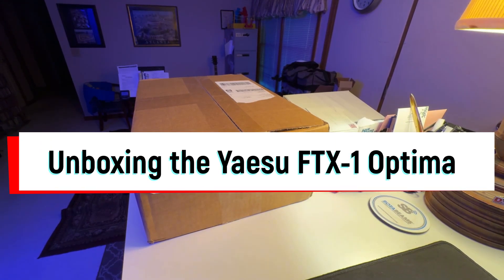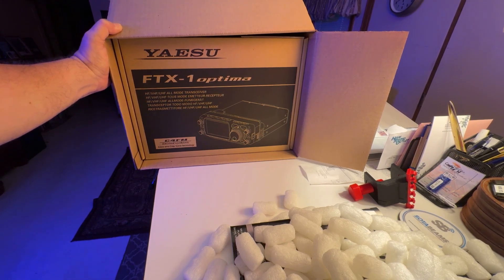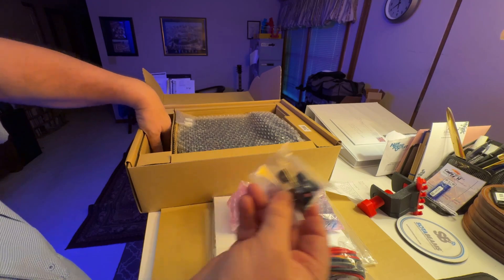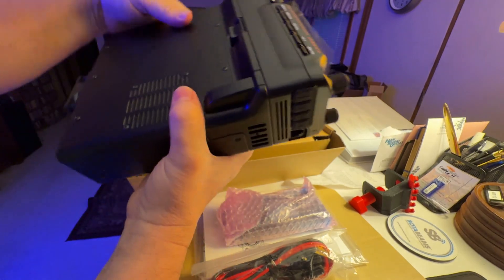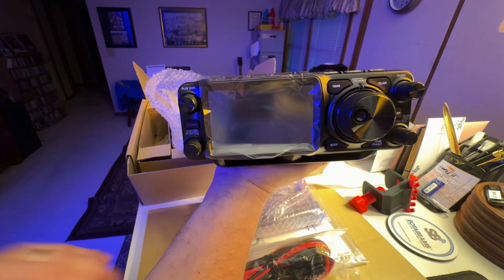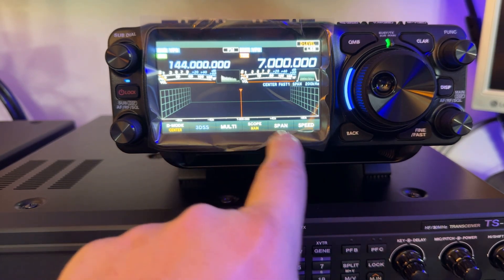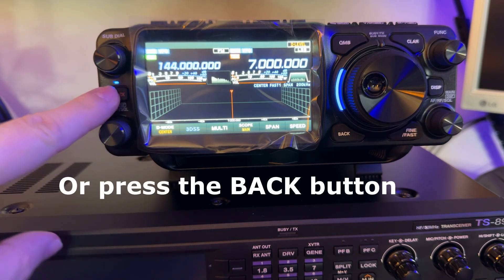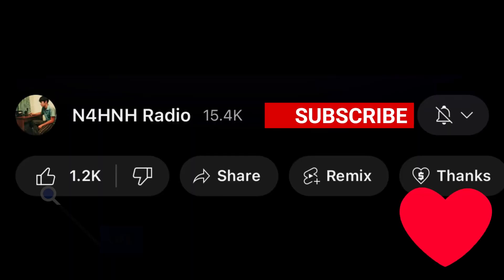Yaesu FTX-1 Optima: Unboxing and Initial Power Up (video #1)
Thanks to Andrew, N1YLO, who reserved this FTX-1 Optima for me shortly after Yaesu announced it and started taking reservations.  Andrew has also ordered the options for the FTX-1, which I will showcase as time permits.

The S9 (VIP) members are already reading my “First Impressions” post, where I list the good and bad (including bugs) I’ve discovered thus far. I continue to update that post. They also have access to other written content, including how to create a separation kit so the FTX-1 can be used as a mobile, with the amplifier tucked under the seat of the vehicle.

In this video I unbox the FTX-1 Optima, provide some technical insight, and power it up.

Note: I shot this video before the Main firmware update was available.  So this FTX-1 was running firmware V01-00.  V01-04 was released on 5/28/2025.

Some have asked me for my recommended Power Delivery (PD) type charger, since the battery for the Field can be charged via USB-C, when not connected to the radio.  It will need a PD charger and cable that can deliver 45W minimum for charging the battery when it is disconnected from the FTX-1.  I bought an Anker 100W PD wall charger and 100W cable separately but a combo is available.

Caution: Do not charge the battery via its USB-C port while it is connected to the radio.

Those of you who support my work as an S9 (VIP) member of my Patreon team have access to a detailed written assessment of the radio that I made available within the first 24 hours after unboxing it. That article will be continually updated.  You will also have access to the tutorial videos, as I release them. I spent 6 hours with the FTX-1 Optima and then I started the article in the FTX-1 collection at Patreon.com/N4HNH.  In the article, I list the bad and the good thus far.  That article will receive periodic updates as I continue to work with the radio.  Check back occasionally as the list grows.

Thanks!  73, de N4HNH